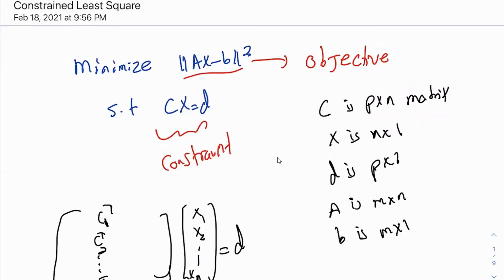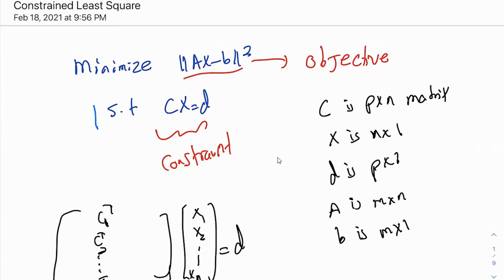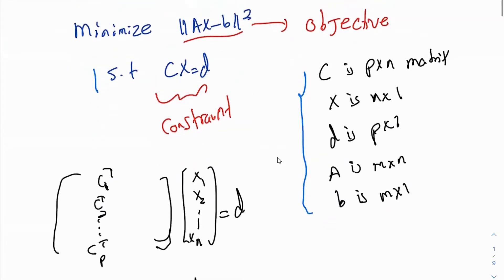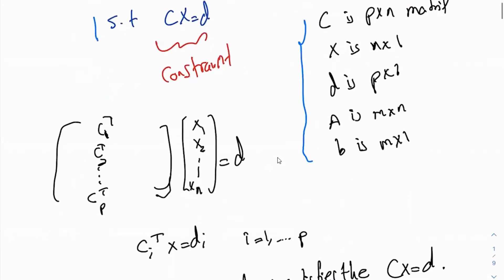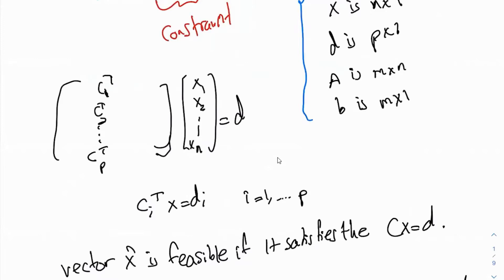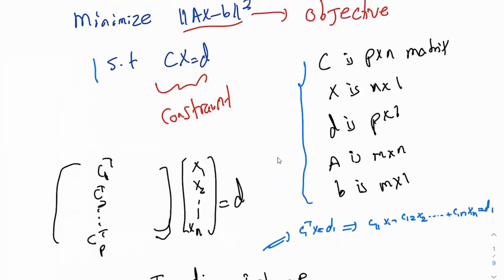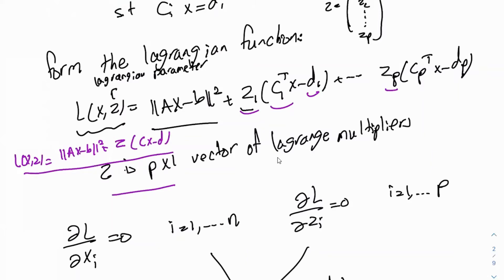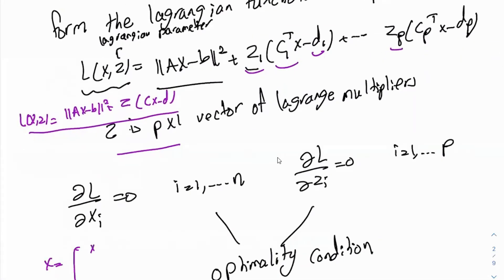Constrained Least Square (Part 1)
This video talks about:
1- Constrained least square problem formulation.
2- Optimality Condition
3- Lagrange multiplier.